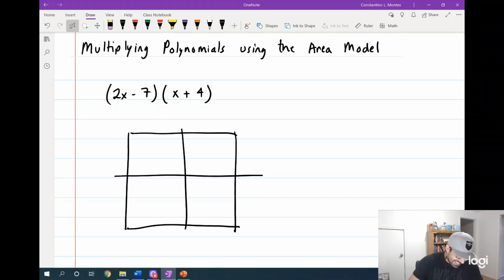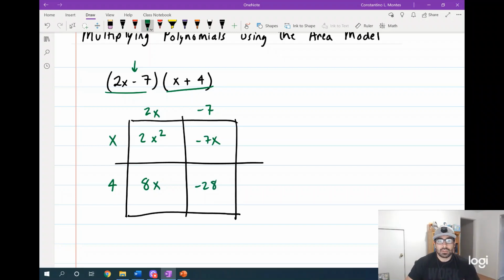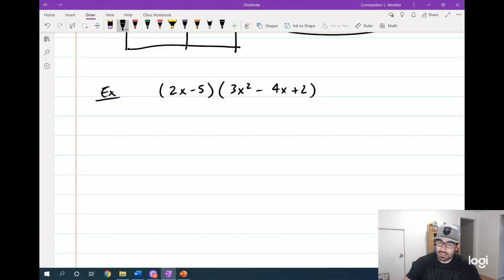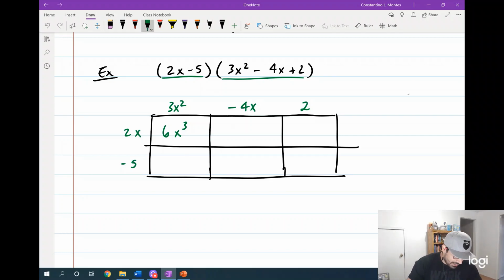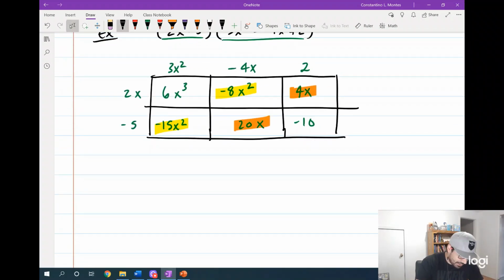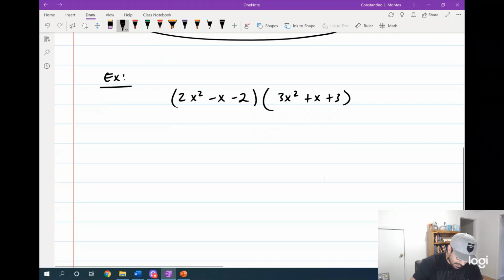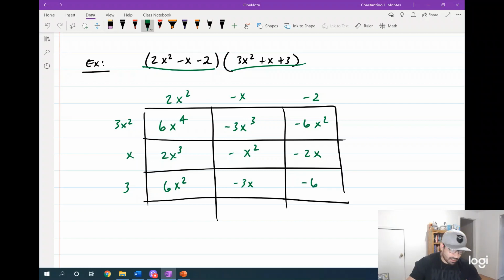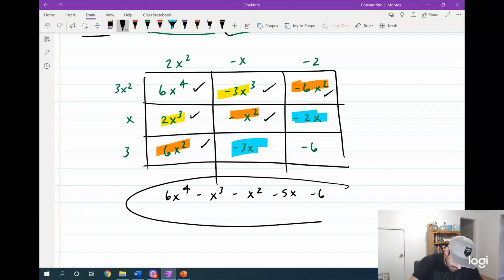Multiplying Polynomials Using an Area Model Part B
If you haven't watched Part A...that might be useful. :)  Also, tried out recording with a screen cam to see if that would make the videos better.  Unfortunately the audio is out of sync with the video.  :(  Sorry about that!  I'll get that fixed for next time...hopefully.